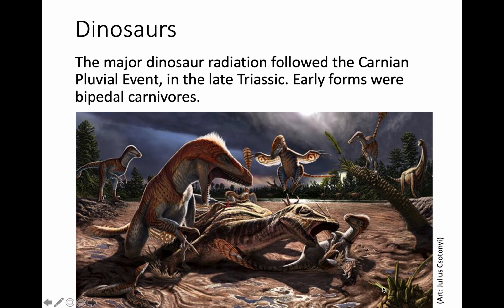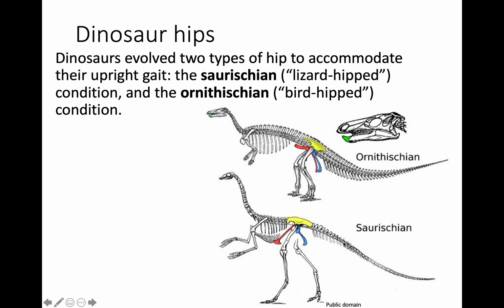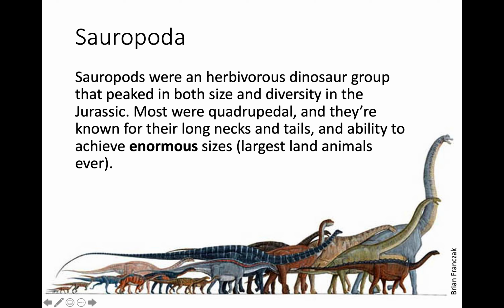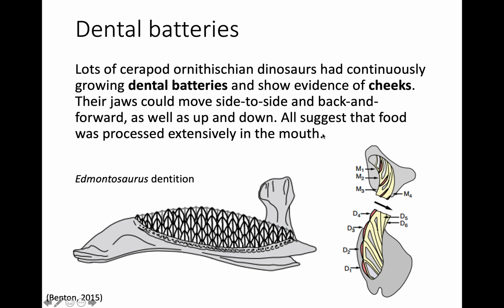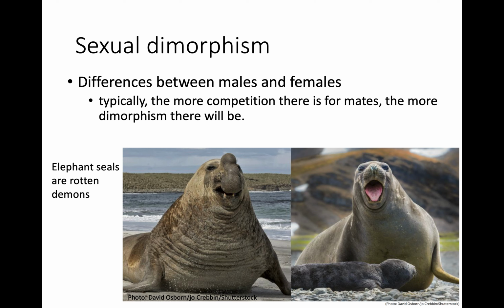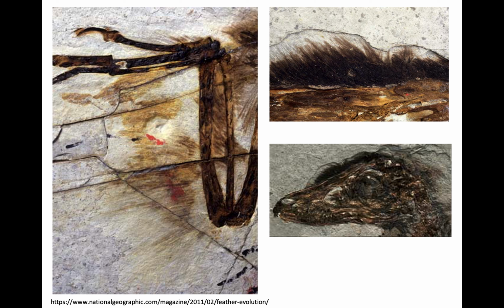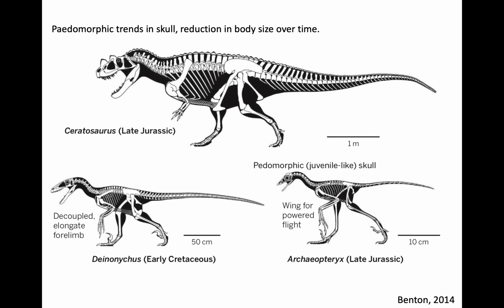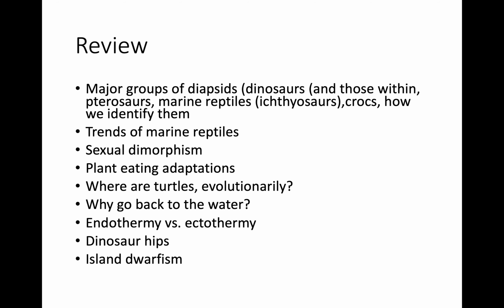Diapsids Part II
Dinosaurs